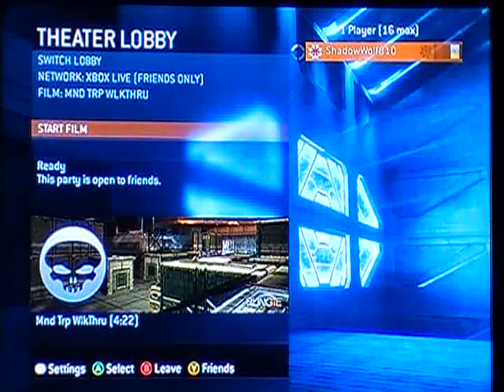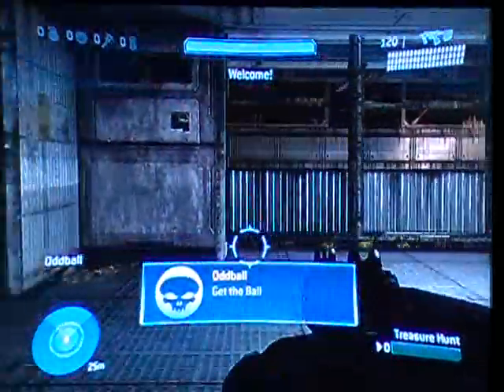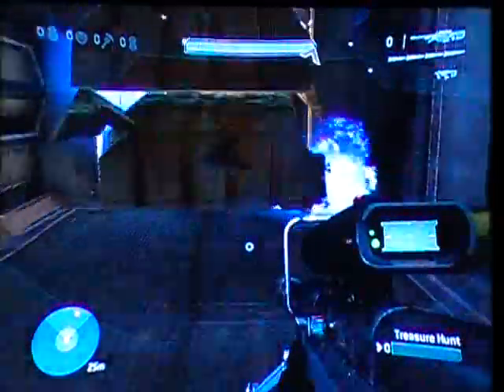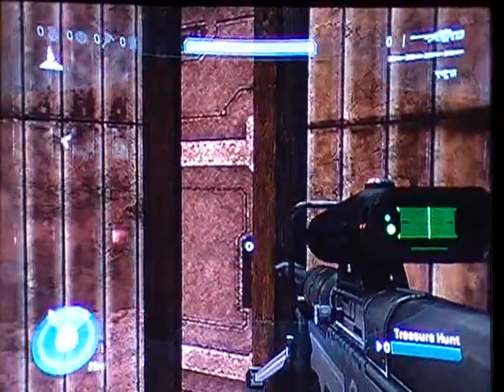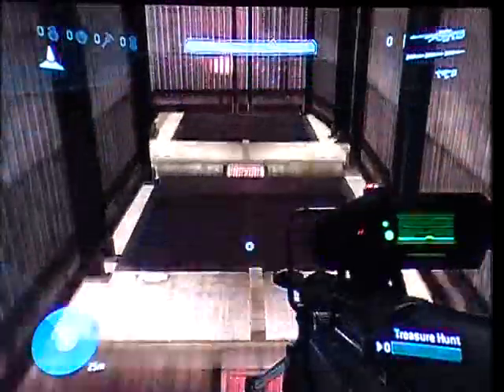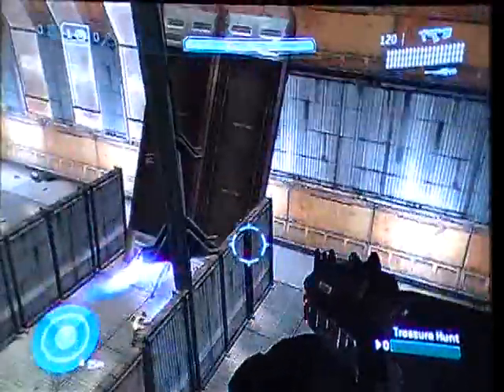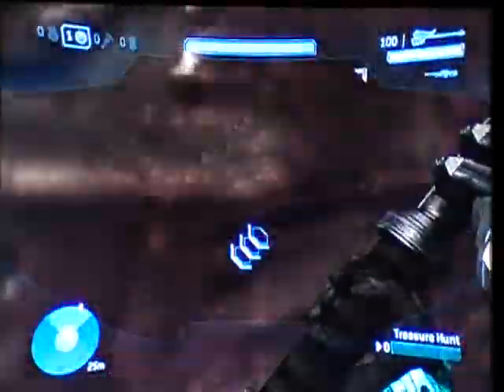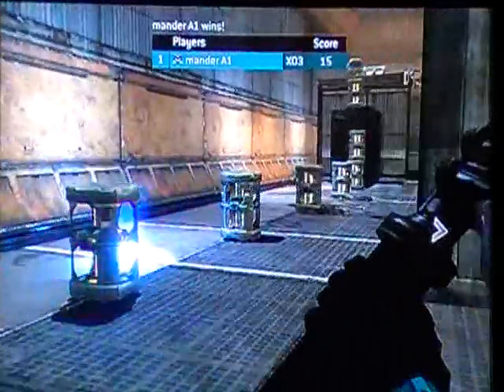Guide to Halo 3 Puzzle Map MindTrap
Update: Mander has taken some of these maps off his fileshare so I couldn't get a link for some of them. Here is a link to his fileshare so download the ones you can!